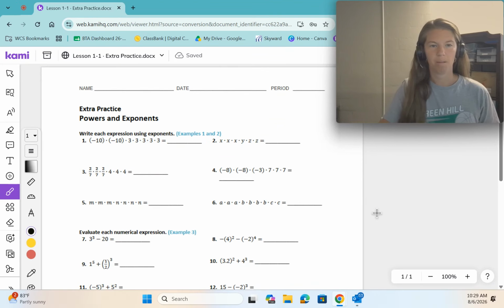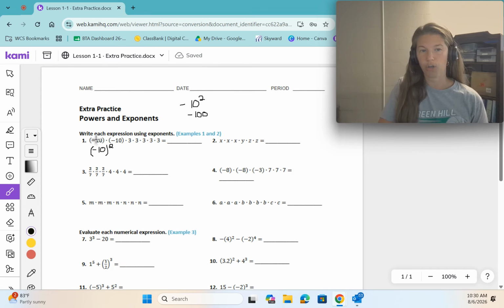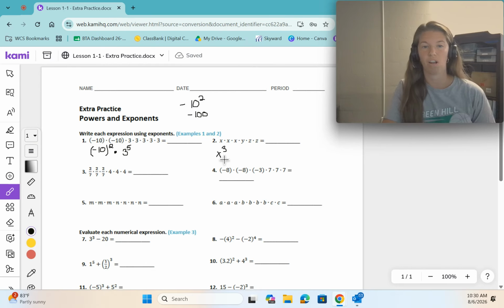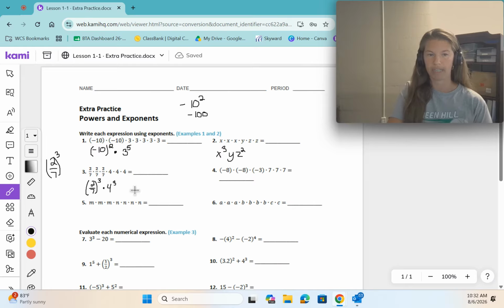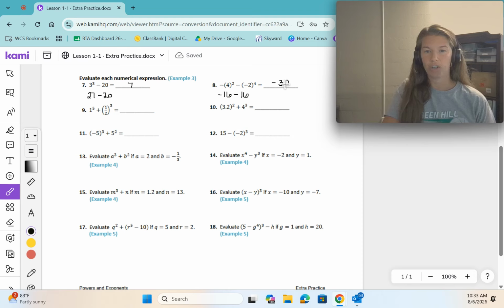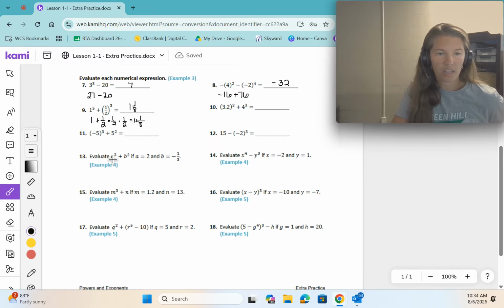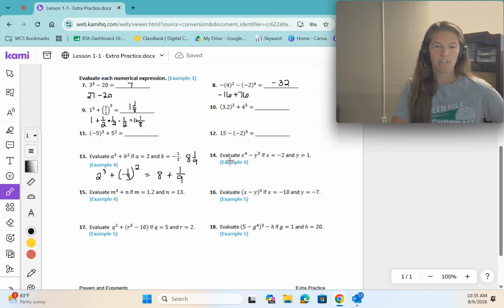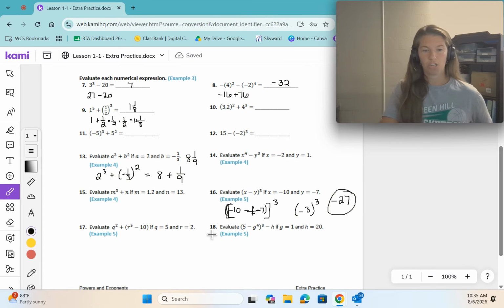Write and Evaluate Expressions Involving Powers and Exponents